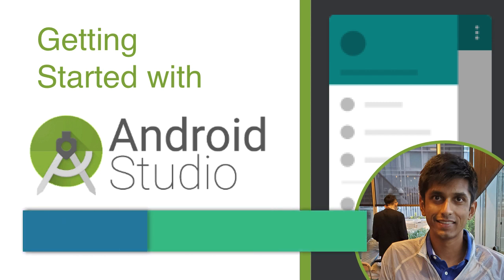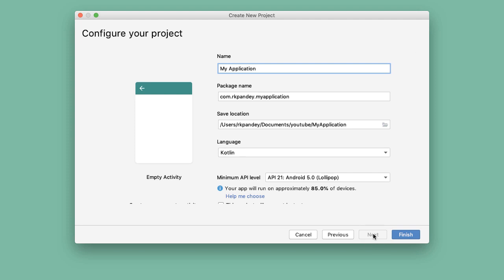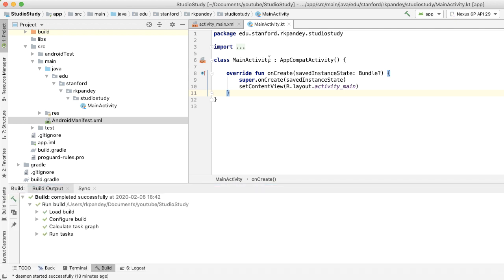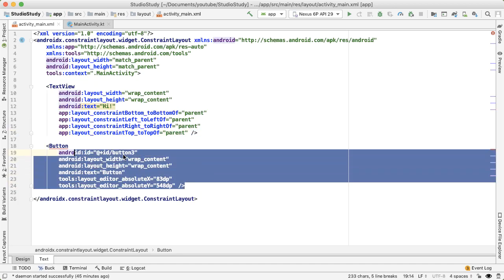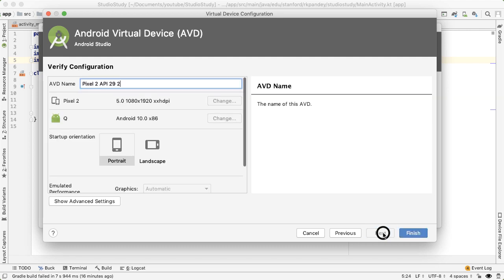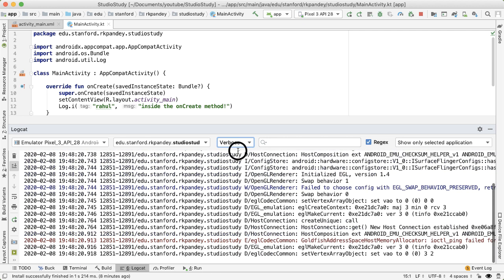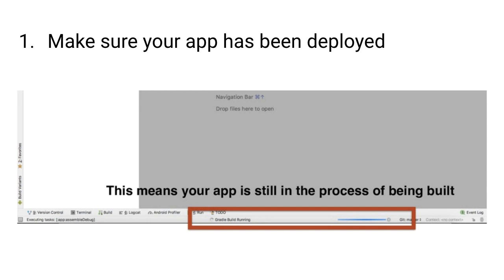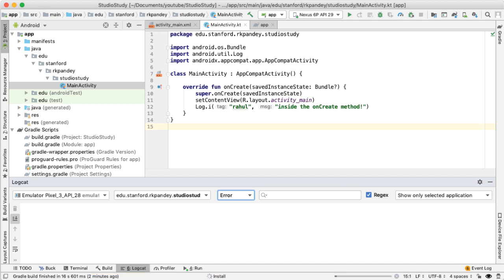Android Studio and Emulator Setup, Introduction, and Tips- Beginner Tutorial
When building an Android app, you’ll spend the majority of your time in a program called Android Studio, the official development environment for Android. That means you’ll use Android Studio to write the code for your app, along with debugging and building it. In this video, I’ll explain how to install and setup Android Studio, and demonstrate the basics so you can start building your app. Once you’re setup, build your first app (a tip calculator!) by watching this

Android Studio is a large and complex program so it’ll take some time for it to become familiar. I’ll be showing the installation and setup process on a Mac, but the process (including keyboard shortcuts) should be similar on other platforms as well.

Time stamps if you want to jump to certain parts of the video:
0:00- What is Android Studio?
1:12- Downloading and setting up Android Studio
2:10- Creating a new project
6:03- Modifying layouts with the design and text tabs
8:18- Running our app on an emulator
13:35- Tips for success with Android Studio